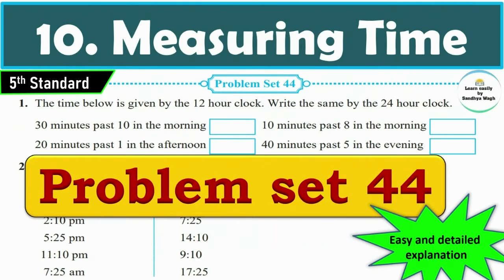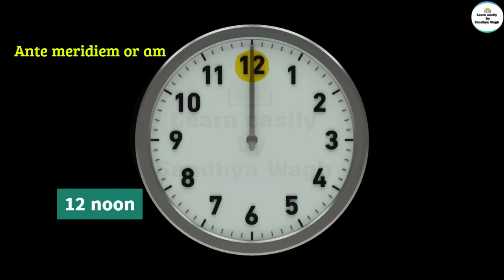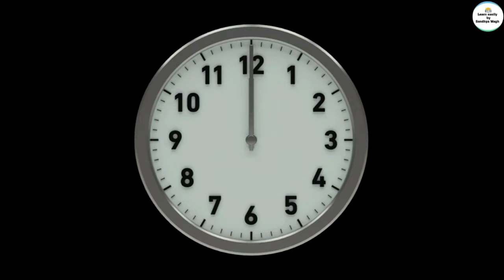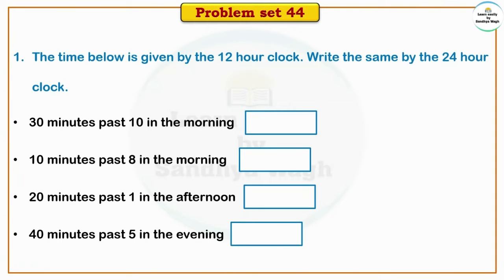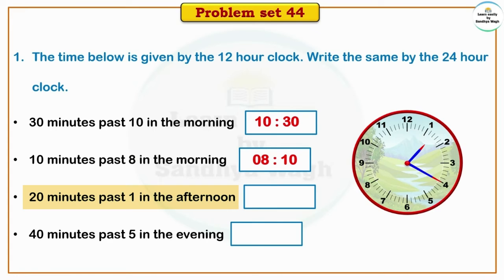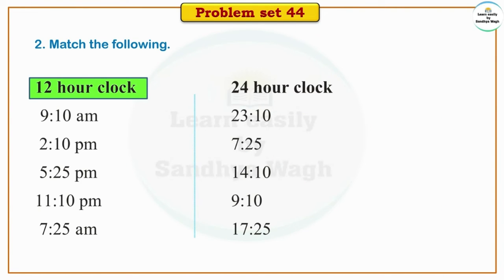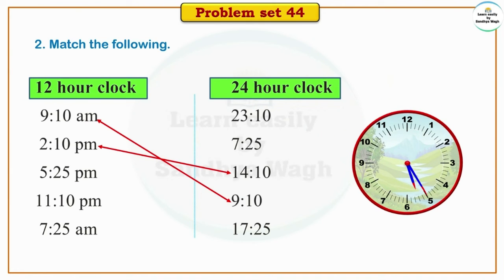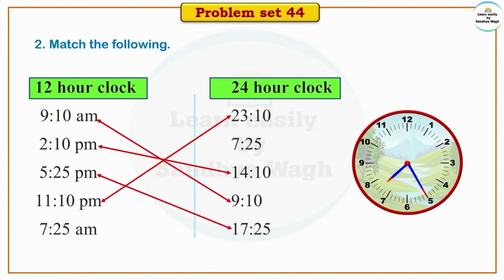Problem set 44 | Measuring Time | Chapter 10 | 5th standard | Maths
My second educational channel is for CBSC board (NCERT syllabus)